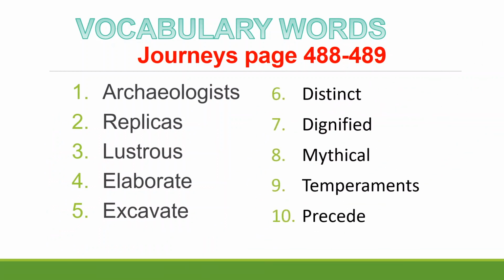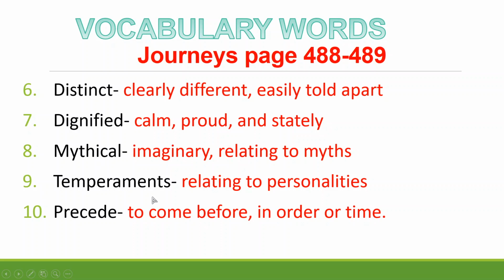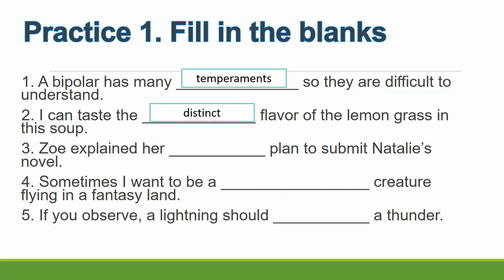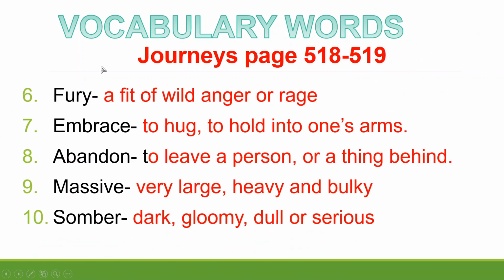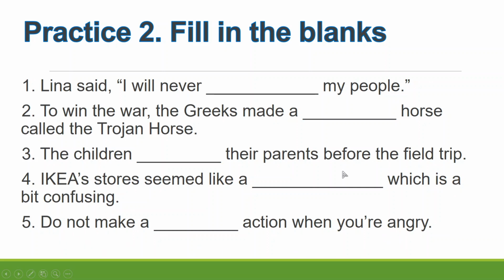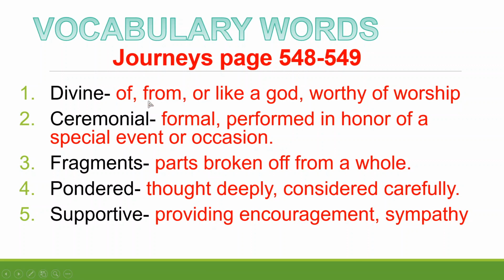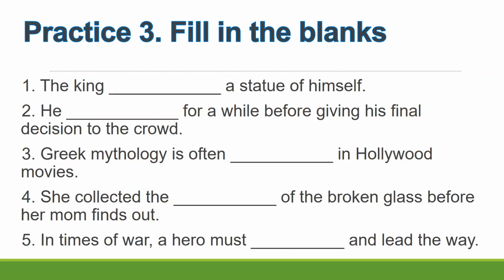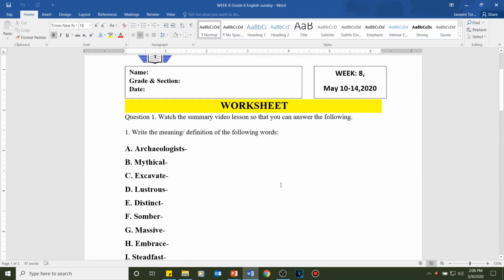VOCABULARY WORDS- GRADE 6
This video contains details and explanations of the Summary  Lesson of Vocabulary Words of Journeys (HMH)- Grade 6. This video is made solely for the purpose of distance learning amidst the pandemic, COVID19.